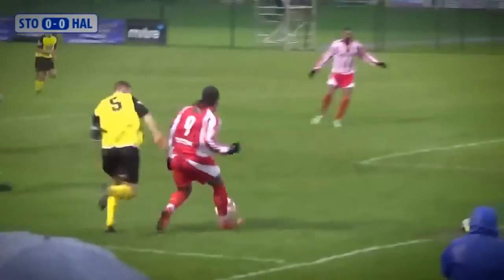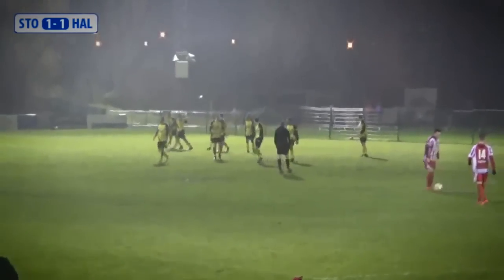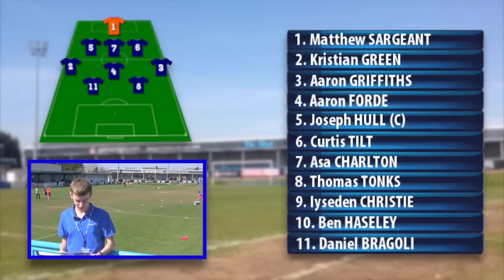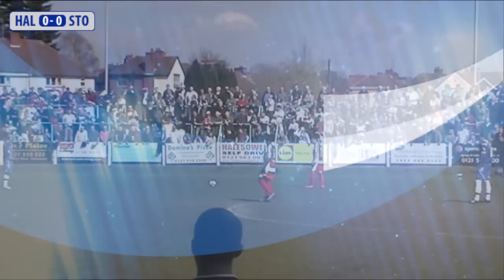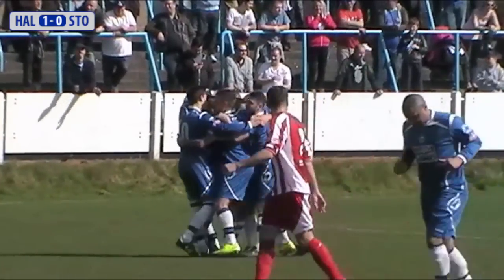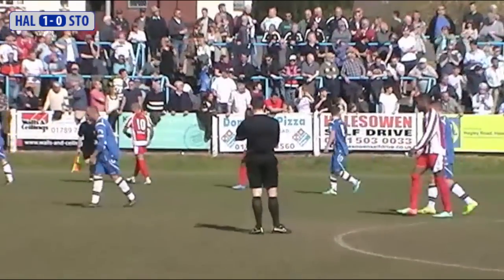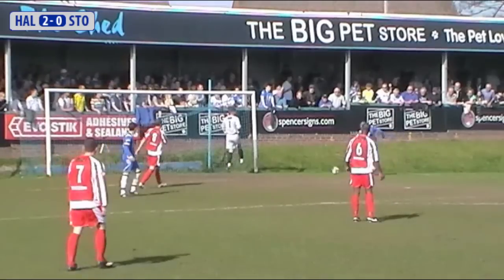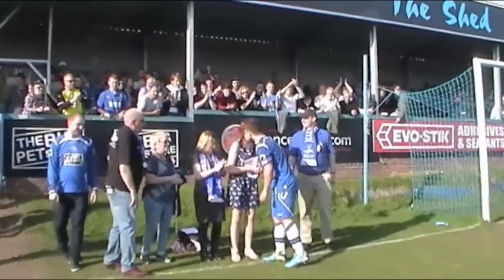Halesowen v Stourbridge (Match Highlights) + Interview w/ Trevor Burroughs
A huge game at The Grove yesterday, the number 9 derby, Halesowen v Stourbridge! A bumper crowd was to be expected as the Yeltz tried to find their first win in 12 games.

The Big Pet Store for all your pets needs.

The Yeltz Club Shop provided by Ace Embroidery for exclusive lines and great deals